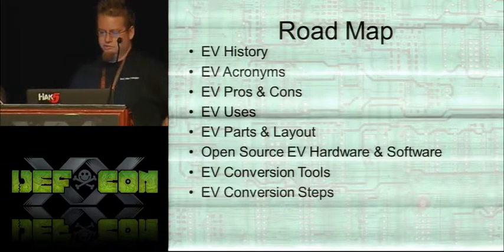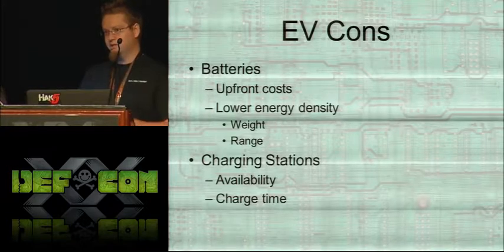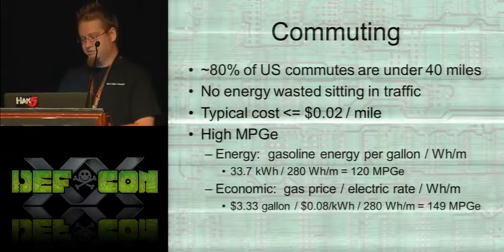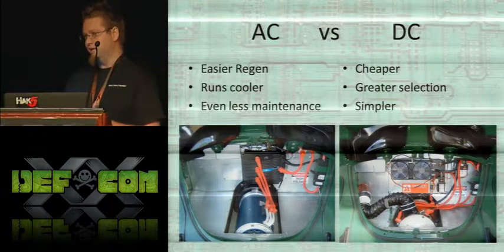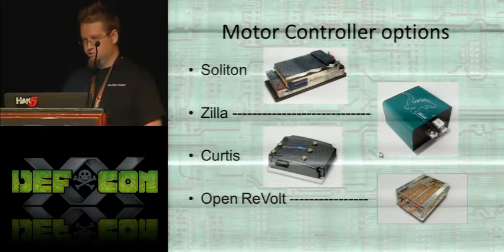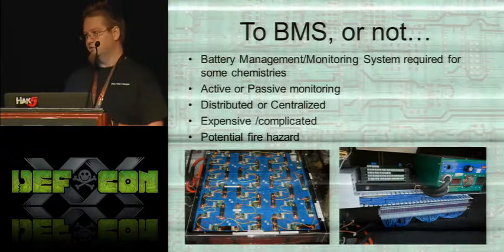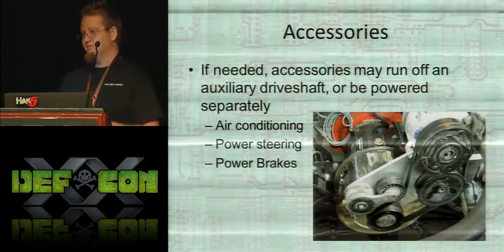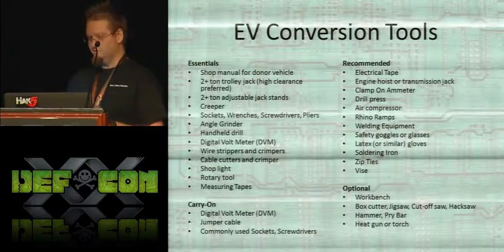DEF CON 20 - Dave Brown - DIY Electric Car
DIY Electric Car
Dave Brown

Electric Vehicles are an exciting area of developing technology entering the mainstream market. Every major manufacturer is working on new hybrid and electric vehicles but prices will be high and options few for years to come.

As with many industries, a DIY approach can yield similar results for much less cost, while creating something truly unique.

This talk will explore the possibilities and procedures involved in creating your own electric vehicle. Topics addressed will include the whys and hows, with an emphasis on the options available to tailor your conversion to match your time, budget, and performance needs.

Dave Brown is an IT Security Consultant with Booz Allen Hamilton. In his free time he tries to build stuff, and is particularly interested in alternative energy. In 2010 he converted a '74 VW Beetle to run on electricity, improving performance and eliminating the need to gas up.